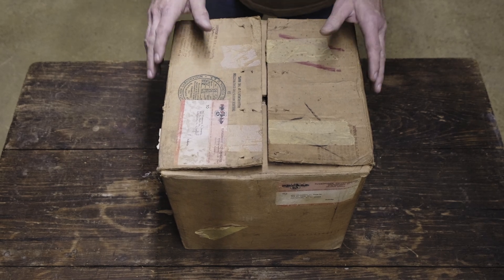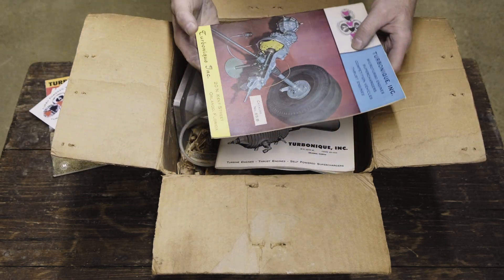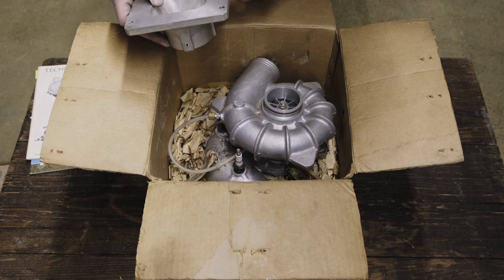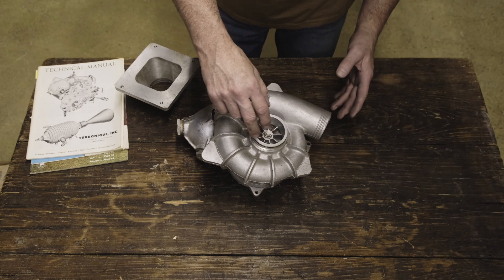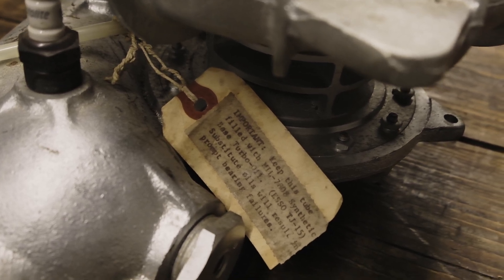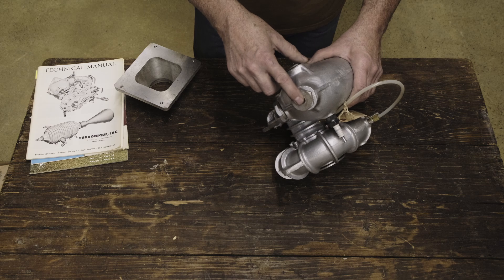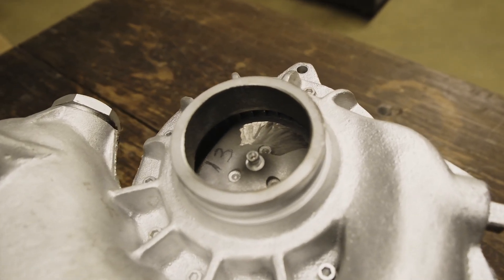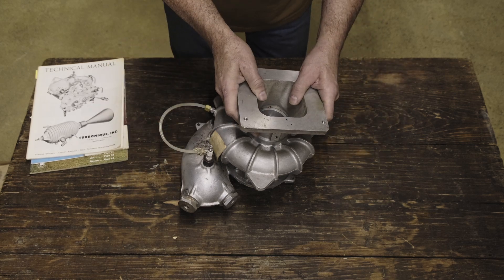Unboxing a 60 Year Old ROCKET Powered Supercharger from Turbonique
Uncover the secrets of the Turbonique C2 Supercharger in this unboxing video! Learn about the history of drag racing with this iconic piece of equipment.